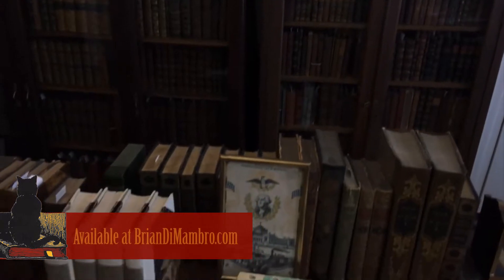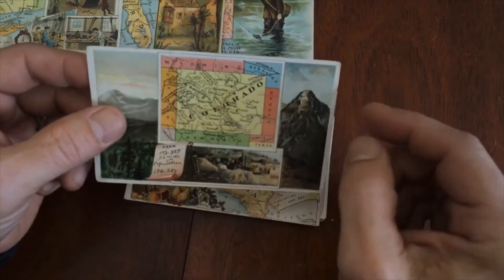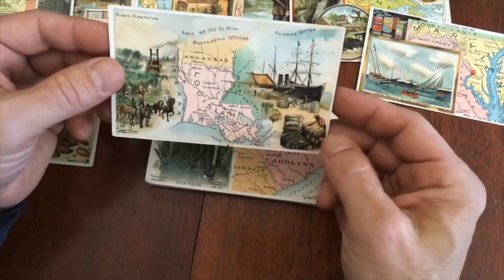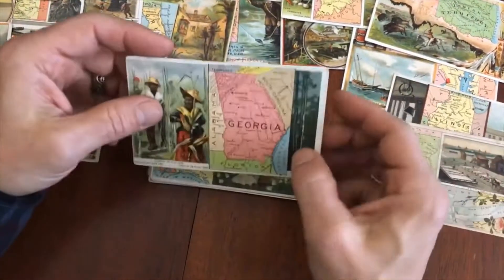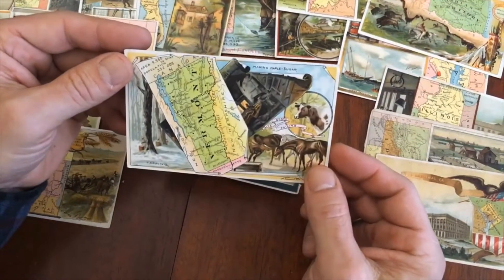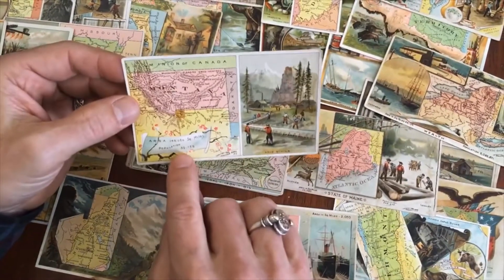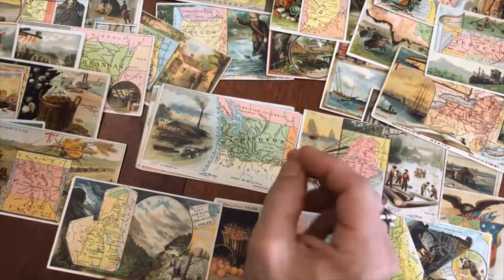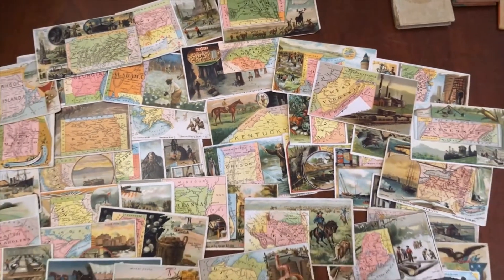Arbuckles c.1890 advertising map coffee cards lot x 48 U.S. states w/ views & typical local scenes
[Advertising premiums, coffee cards, 19th century pictorial cartography].

Published c. 1888-95, New York by Arbuckle Brothers Ariosa Coffee.

Pleasing lot of forty-eight (48) late 19th century color lithographed trade cards.

Fine lot of 48 cards [of the original total 50] published for this small American coffee company, so almost a complete set.

These 19th century promotional advertising cards were distributed individually in packages of coffee, so assembling loose cards like this into a set of 50 was a challenging and labor intensive endeavor, likely accomplished by very few.

The complete set was instead primarily offered in printed oblong booklet form, however, in this book format, the maps do not match the text on the back of the cards, as they do on these cards.

Each card depicts a unique state map, with the state's population and geographic size. Scenes of key features of life from that state flank the central map.

Most of the cards remain clean and nice looking, some display corner rubbing, small minor light scattered spotting or staining, one card with a couple noticeable chips along edge as shown in video, etc.

Overall a very pleasing set of well printed cartographic images.

Video and scans make each card readily visible. Short video captures condition much better than words. Please watch prior to purchase to ensure a clear understanding of the lot.

Cards measure: 3" H X 5" W.

[V2125].